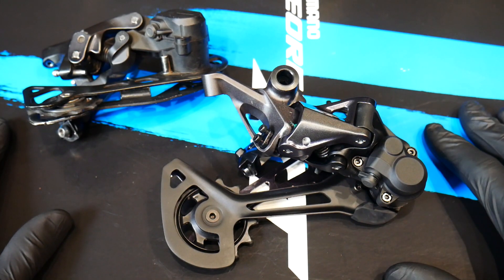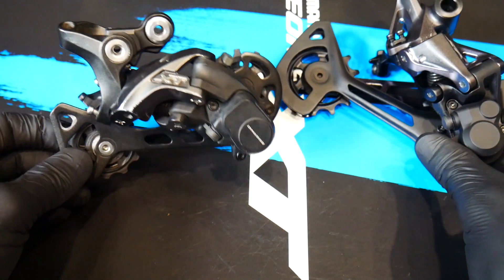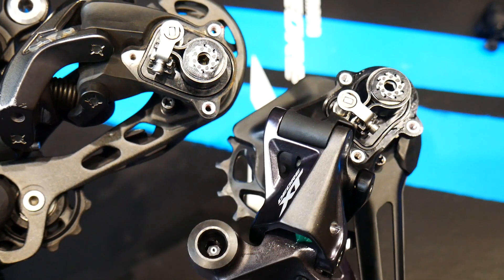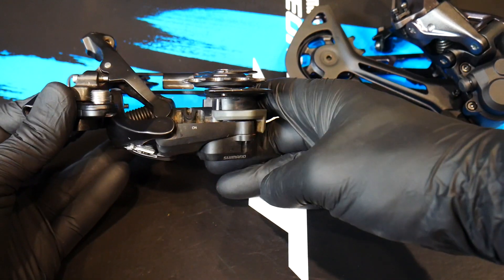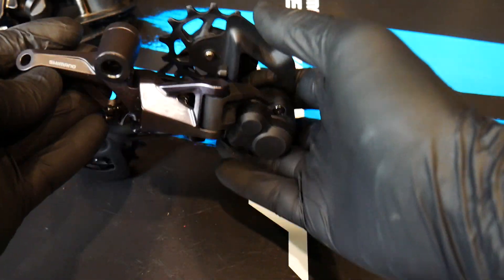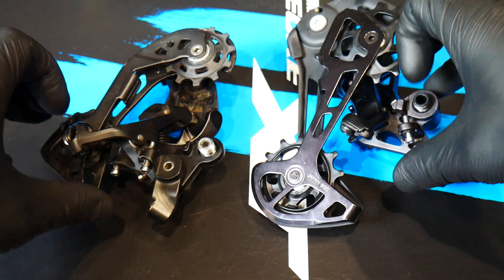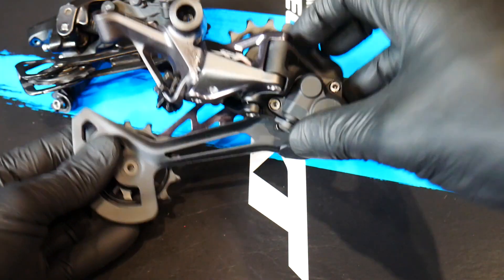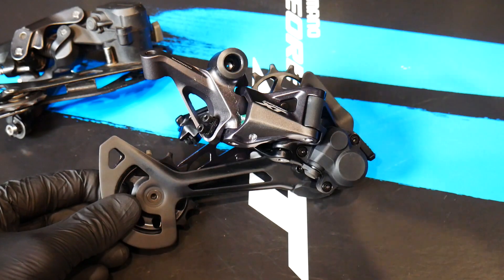Rear Derailleur Shimano XT RD-M8100 vs. RD-M8000. What's Changed, What Remains The Same...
The new 12 speed XT rear derailleur got not only that extra gear, but many other improvements too. There are though some features, that remain the same... Let's review and compare these two rear mechs.